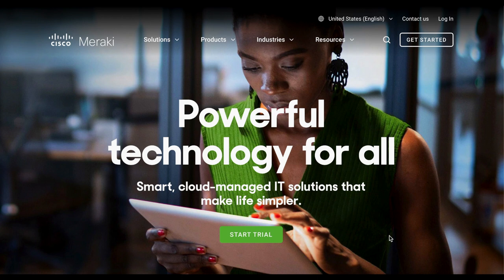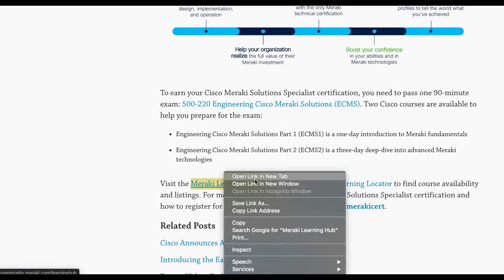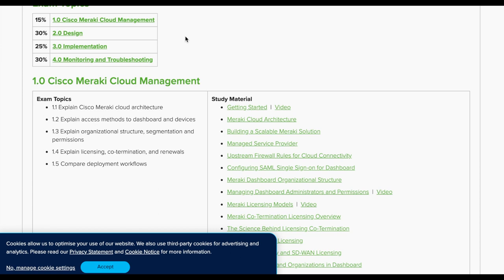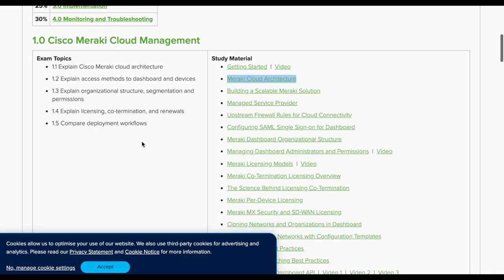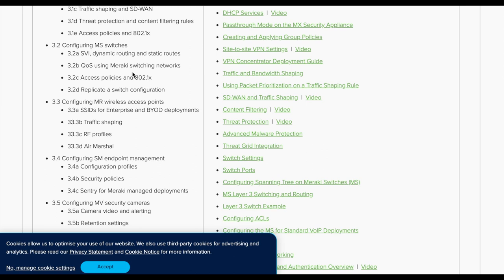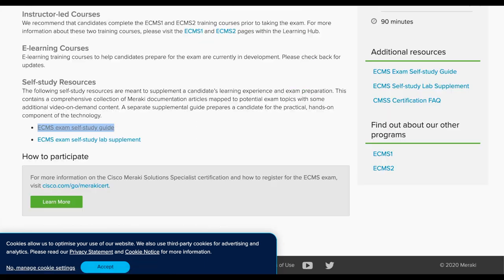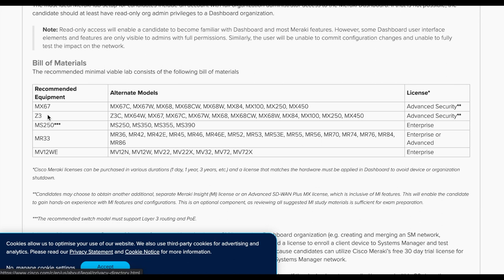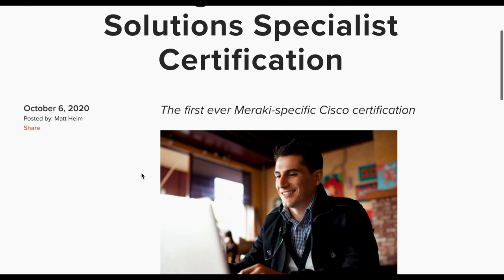Cisco Meraki Certification: Cisco Meraki Solutions Specialist - what you need to know!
📹 Cisco Meraki Training Video Series📹

This is the ULTIMATE GUIDE to go from Zero to Hero in Cisco Meraki products and features. You will find a comprehensive training from basic configuration to automate deployments and maintenance. Every video will bring you one step ahead to be a Meraki Master and own the dashboard as an expert. This training is for you if one of these situations are familiar:

These training videos will take you to the next level and achieve the technical acumen you need to make your troubleshooting sessions way more effective.

⚡️Lab Equipment and Rack ⚡️

Synology NAS